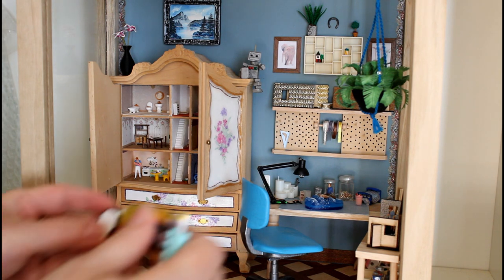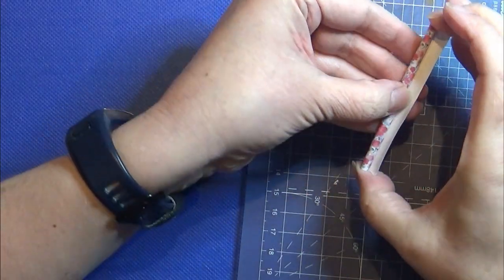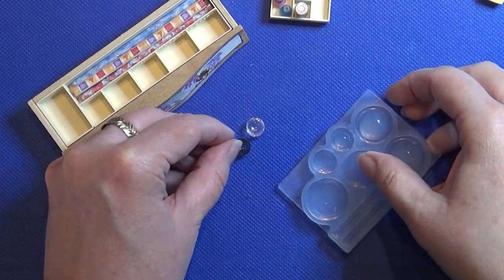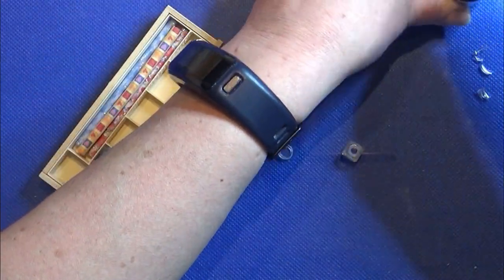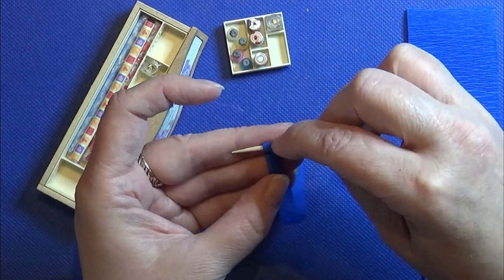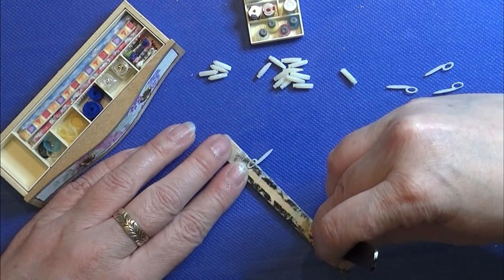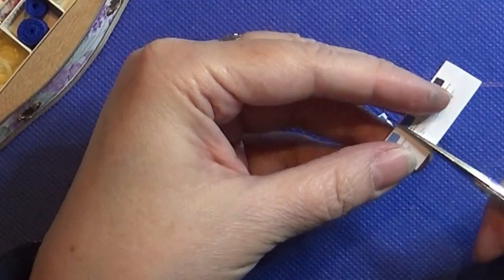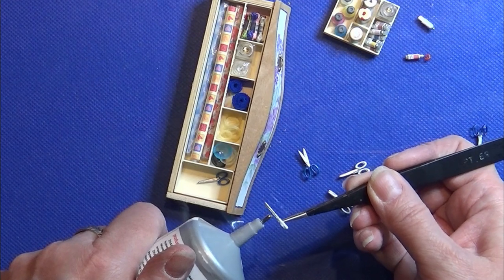Miniature - Creative Things For My Peak Box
I make things for the drawers to my "working with miniature" peak box
Thees things are made in different materials, but all goes into the peak box

The background music is: Dan O'Connor - Violetshire